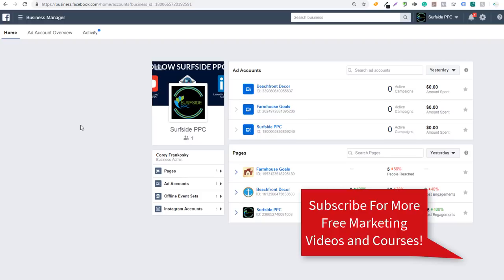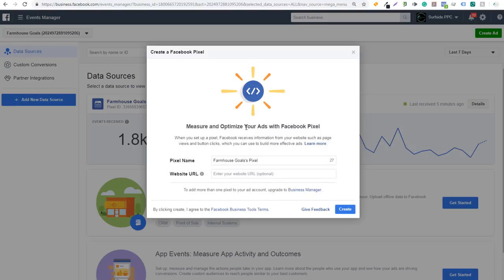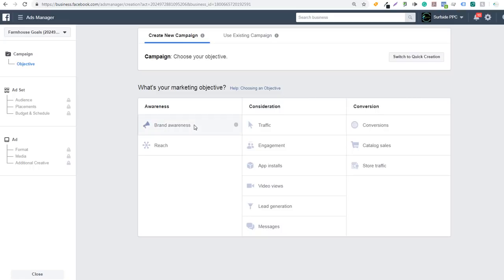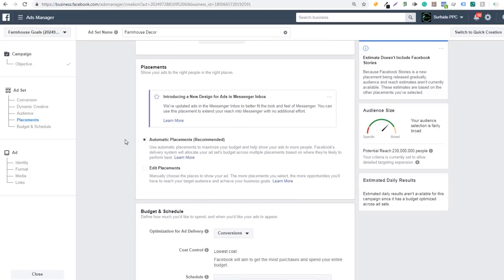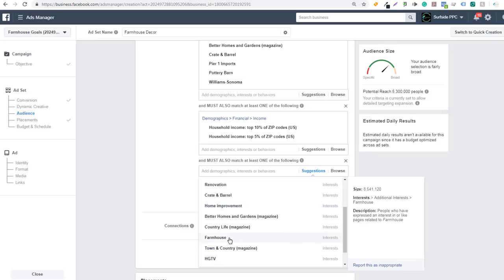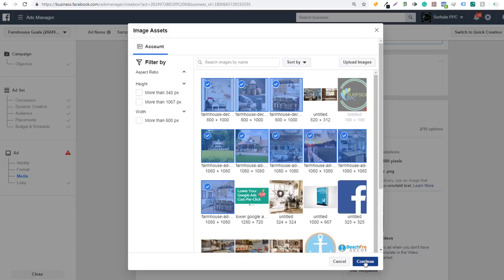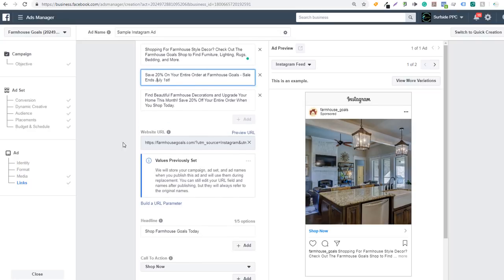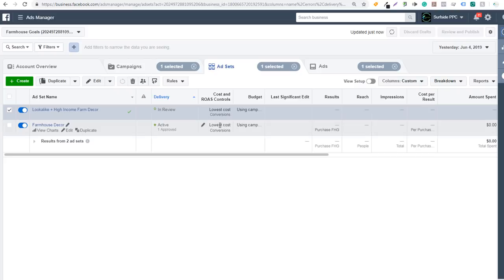Instagram Ads Tutorial - How To Create Instagram Advertising Campaigns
We show you how to create Instagram Ads and set-up Instagram Advertising Campaigns by using Instagram Ads Manager. If you are wondering how to advertise on Instagram, our Instagram Advertising Tutorial for 2019 will give you everything you need to get started. This is the most detailed tutorial and course you will find on Instagram Ads as you get started as a beginner. We go through the step-by-step process of creating a Facebook Business Manager, connecting your Instagram Business Page, and getting start with Conversion Tracking. When you are already running Facebook Ads campaigns, it becomes very easy to set-up Instagram Ads campaigns.

We start by going over Facebook Business Manager and how you can get started with your Instagram Ads Manager account. You will run your advertising campaigns on Instagram directly through a Facebook Ads account. Once you set-up your account, I highly recommend putting the Instagram Pixel aka the Facebook Pixel on your website. You can accomplish this by using Google Tag Manager, or place it directly on your website in your global header file. That will allow you to track Custom Conversions and build Remarketing audiences.

After you add the Facebook Pixel, you want to create custom conversions. You can also use Partner Integrations in the case that you are running a Shopify website and you want to connect your website directly to your Ads Manager account, which will allow you to track key conversions and key performance indicators such as when people add a product to their cart, or when people actually complete a transaction on your website. The reason you upload these conversions is because you can optimize your Instagram Advertising campaigns for the key conversions such as transactions and leads on your website.

Next, you want to head over to your Facebook Ads Manager and create a new campaign. We will be optimizing for Website Conversions when it comes to our campaign objective. You need to choose your campaign budgeting and name your campaign as well. Next, you want to optimize for your Custom Conversion when you are creating your Ad Set. Then, you need to set-up targeting and choose your Placements as either Instagram Feed or Instagram Stories, or choose both. You need to Edit Placements to make sure you will be running ads for your Instagram Business page directly on Instagram. This will allow you to drive clicks from Instagram and reach people on Instagram, and help you grow your Instagram Followers as well.

In addition, you need to set-up your targeting on Instagram to Custom Audiences, Lookalike Audiences, Instagram Remarketing Audiences, targeting your existing Instagram followers, targeting Interests, targeting behaviors, targeting locations, ages, genders, and more.

Next, you want to create your Instagram Ads, which can include images, videos, or slideshows. The more you test, the better results you will get out of your campaigns.